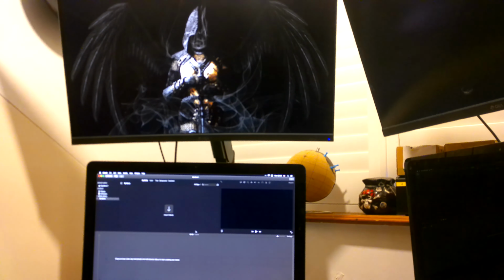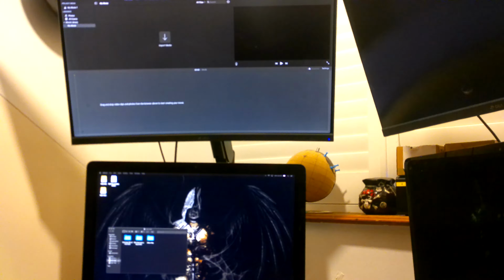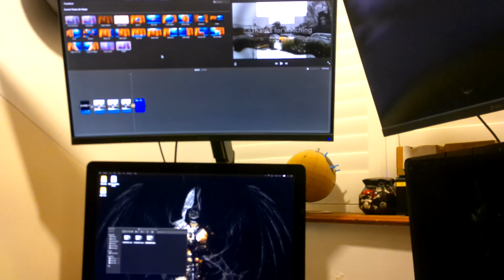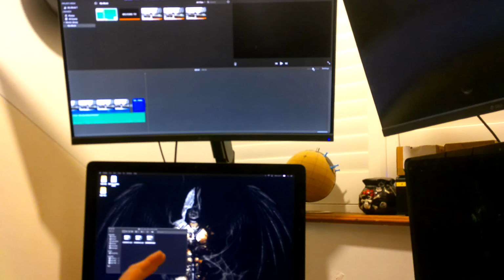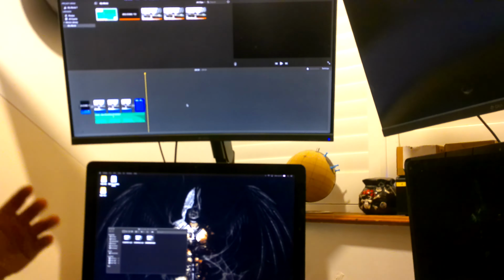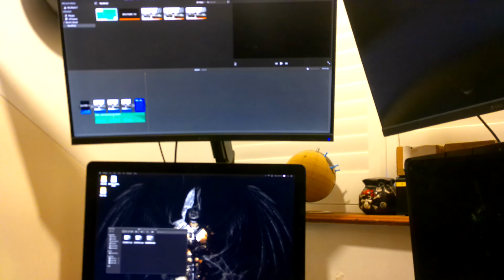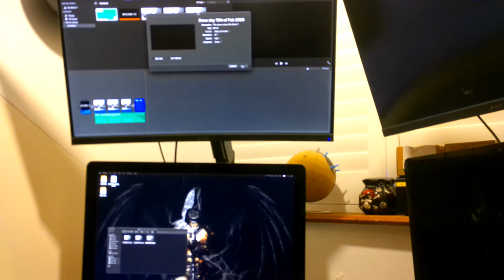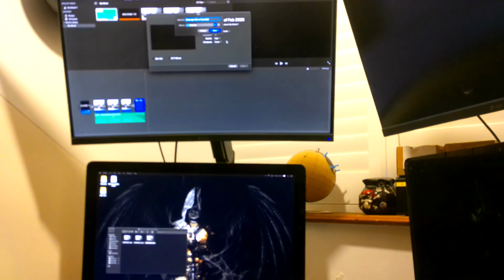How I make my videos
this is how I make my videos after recording them on my 4K camera.